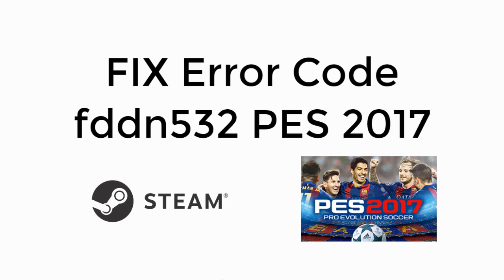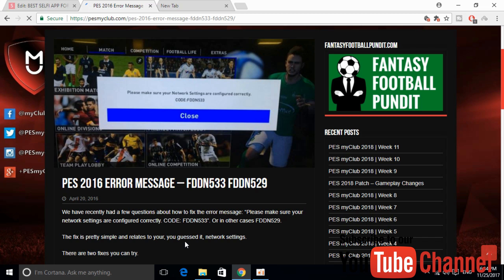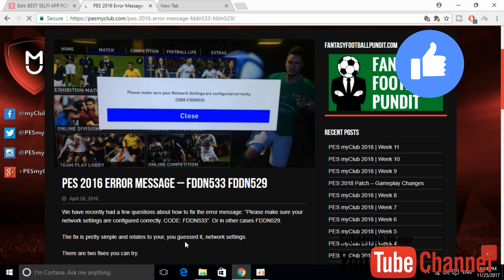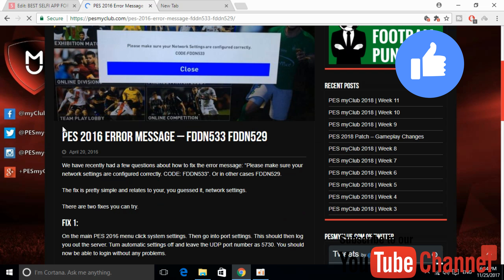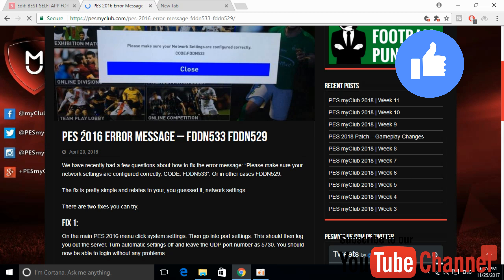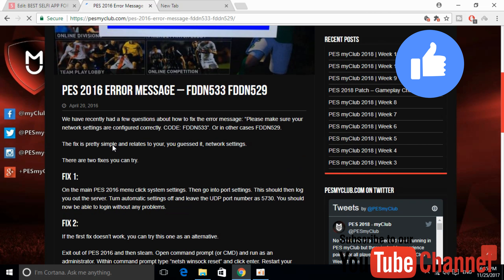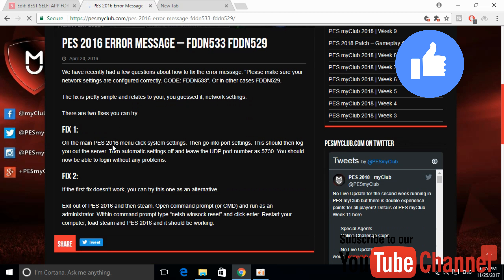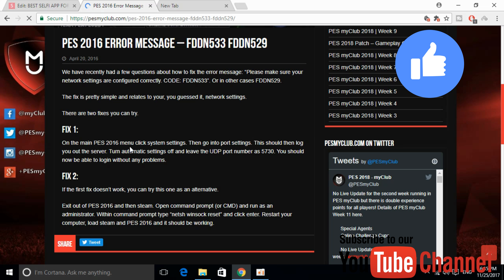FIX PES 2017 Error fddn532 in a Minute [UPDATED] 100% Working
Learn to fix FIX PES 2017 Error fddn532 in a Minute [UPDATED] 100% Working.